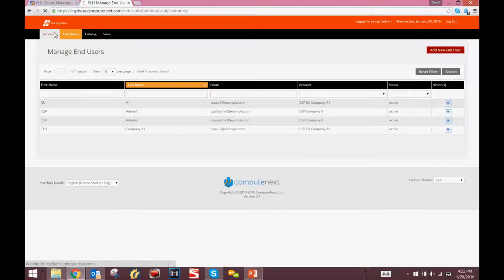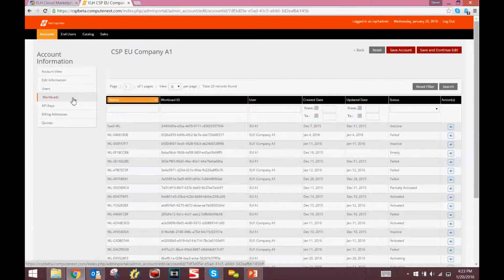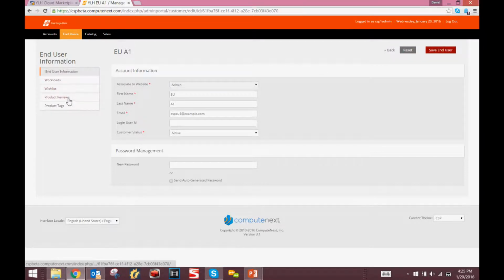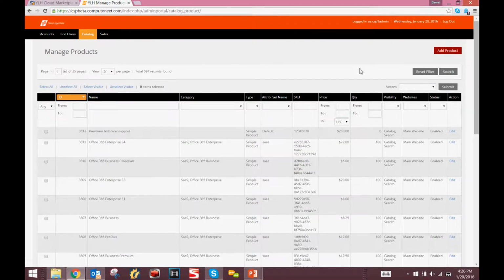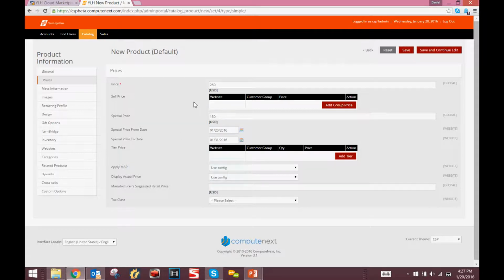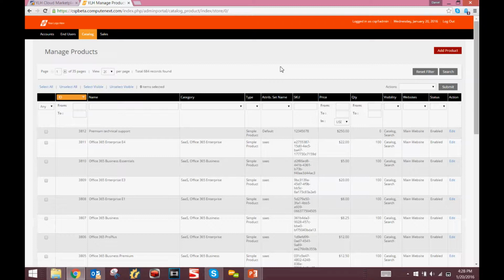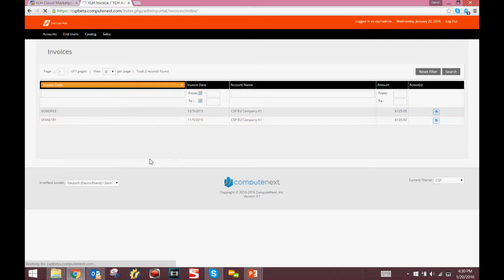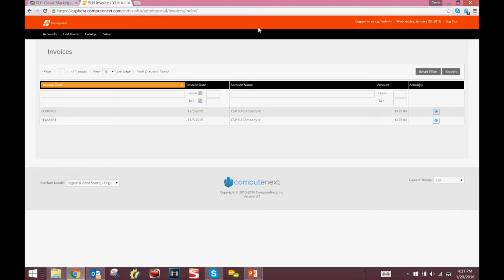Cloud Kiosk Demo Part II - Admin side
In this demo, you see the ADMIN side experience of the Computenext Cloud Kiosk to sell in a much easier way Microsoft Cloud Services. This solution is white label as hosted solution available for CSP T1 partners. With the ability to brand it in your own company look an feel.